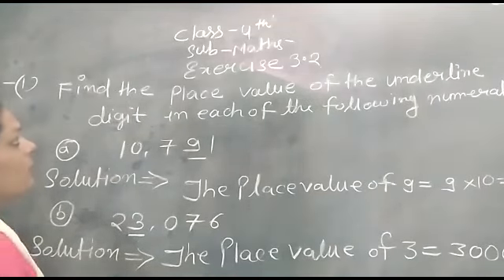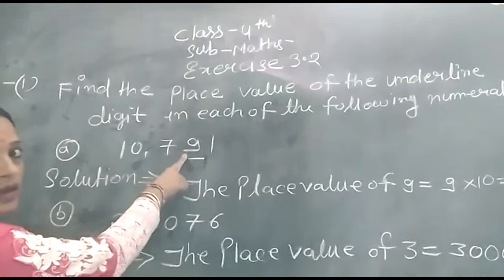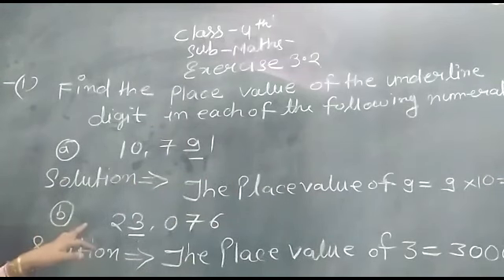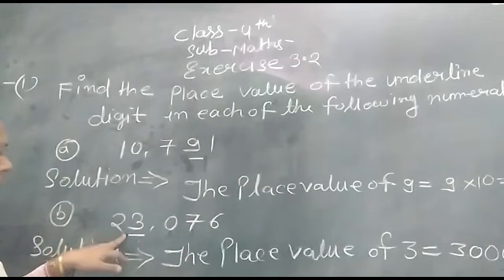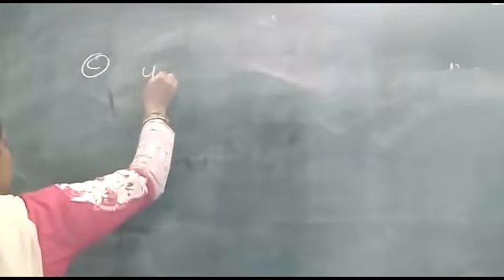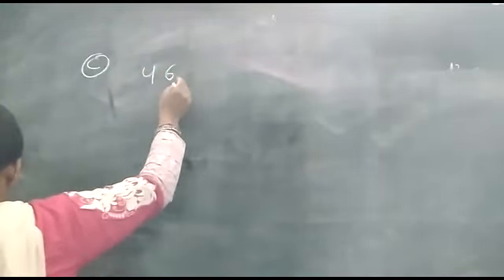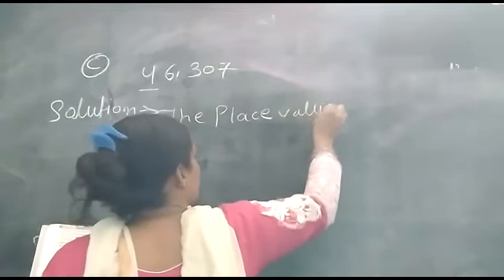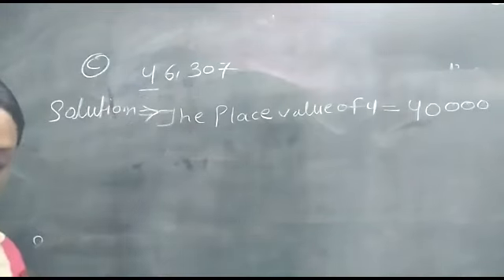Class - 4 EM Maths Unit- 3, Exercise 3.2